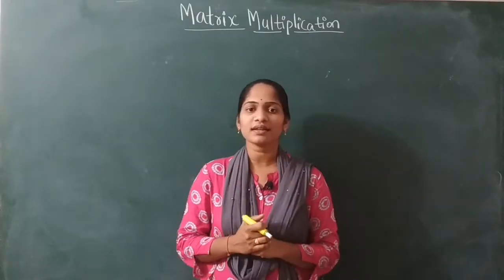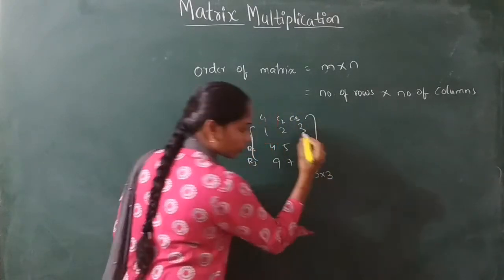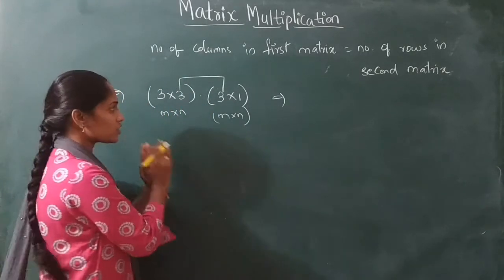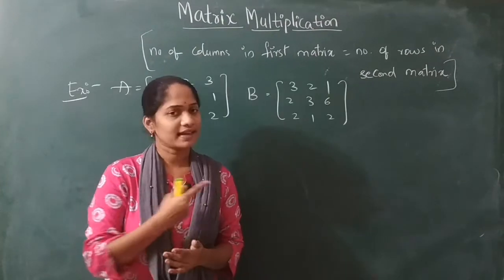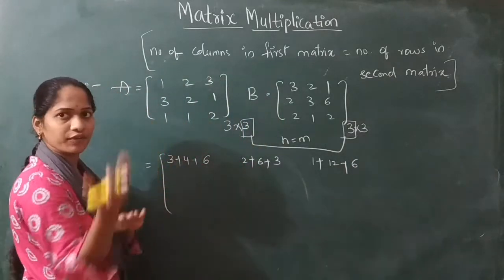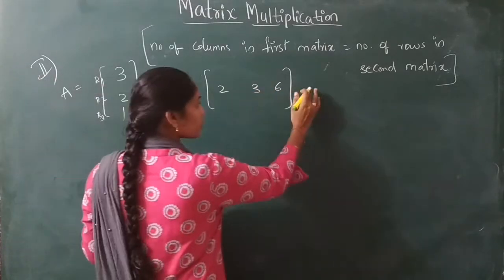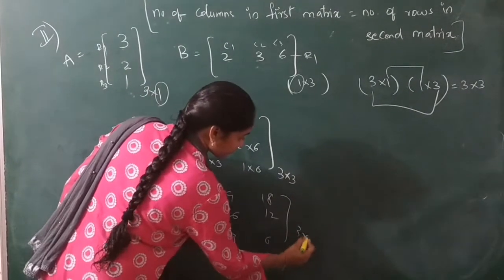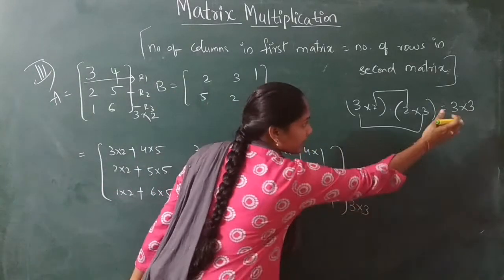Matrix Multiplication | Matrices | Engineering Mathematics